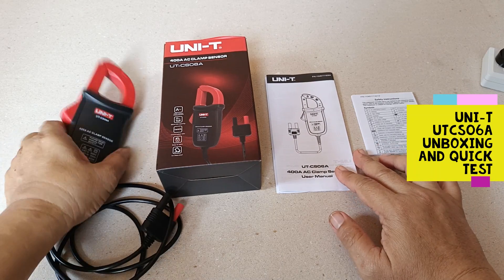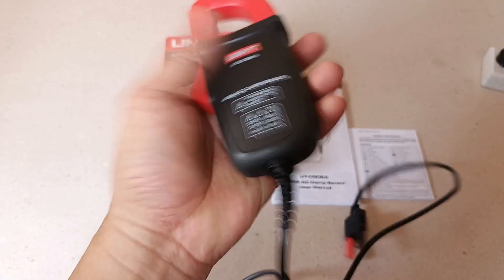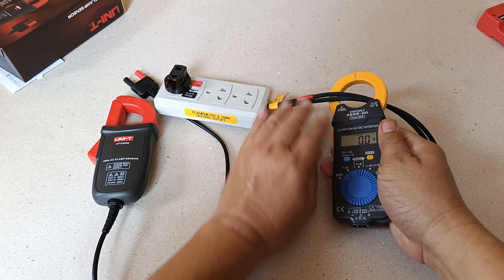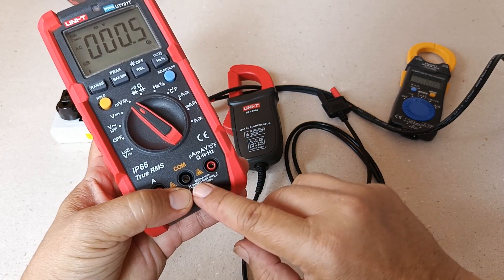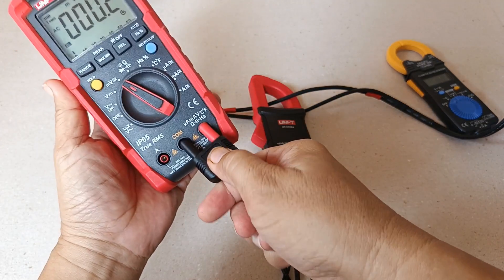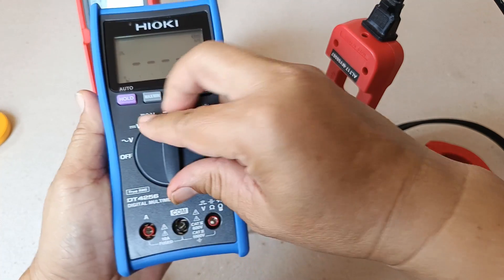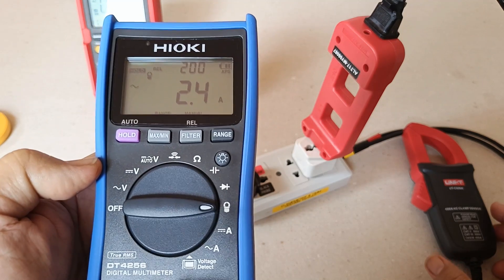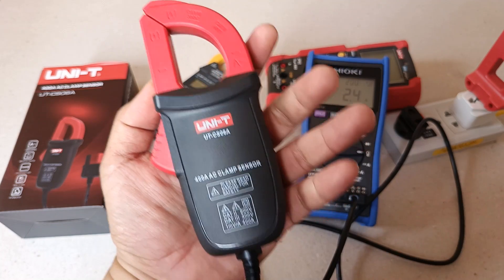UNI-T UTCS06A AC Current Clamp Accessory Unboxing & Quick Test [CC]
An unboxing and brief test of the UNI-T UTCS06A, AC current clamp accessory (sensor). It's rated at 300V, CAT III with current capacity from 1 Amp to 400 Amperes, AC only. I explained how the accessory clamp works and how it differs with a standard, standalone clamp meter. The unit can work with compatible UNI-T digital multimeters, like the UT191T. It can also work with other brands like Fluke 115, Fluke 116, and Fluke 117, as well as Hioki DT4256 and DT4261. I should note that the conversion ratio of the CS06A is identical to that of the other accessory current clamp: the Fluke i400e, which cost more. You now have at least two choices. I'd appreciate your comments. Thanks and stay safe.

00:00 disclaimer
00:05 unboxing
01:37 what's the difference with a standalone clamp meter?
02:39 which multimeters are compatible?
03:35 key to how it measures current
04:13 testing with a compatible DMM
04:54 testing with an advanced DMM equipped with accessory clamp function
06:05 final thoughts